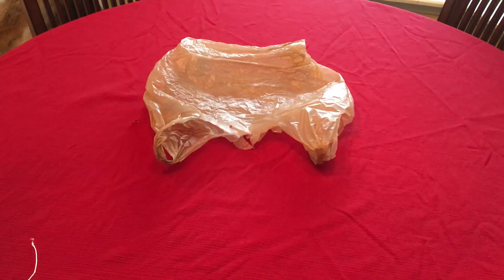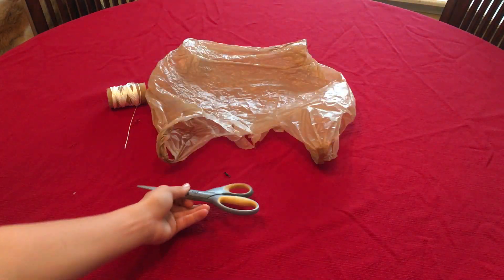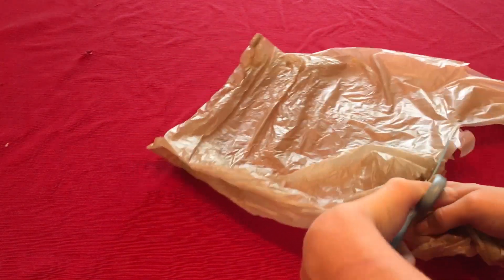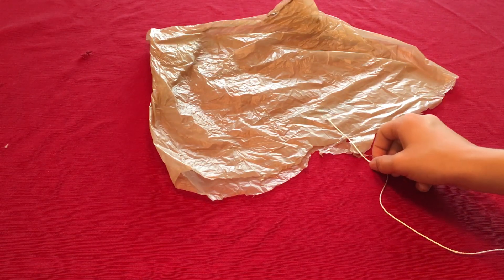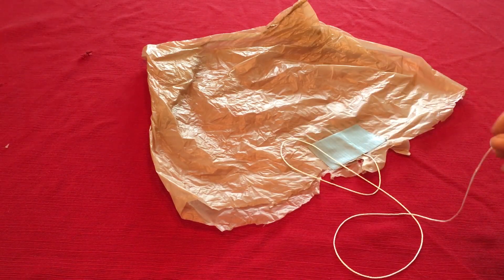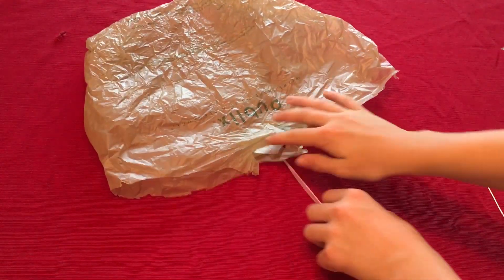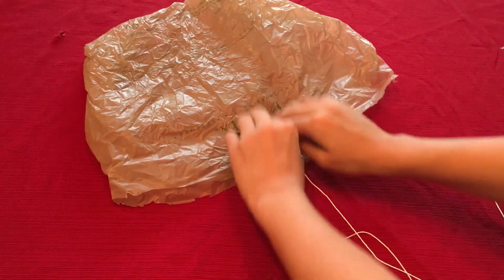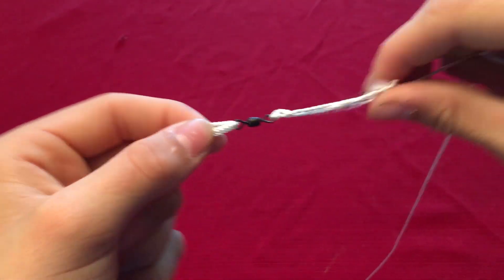How To Make a Parachute The Easiest Way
This is the Simplest way to make a parachute for your water rockets, there is no hassle and we guarantee you will be satisfied with your outcome.